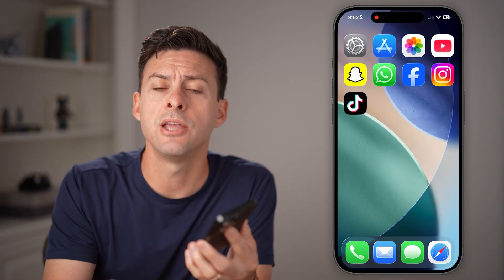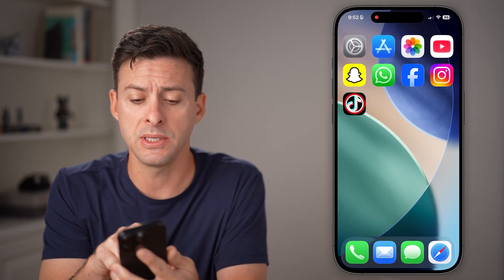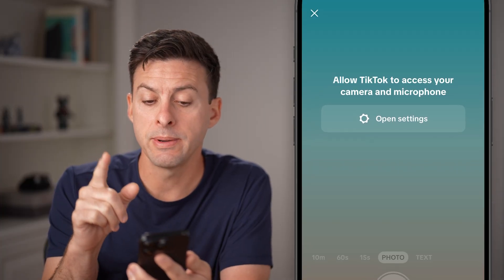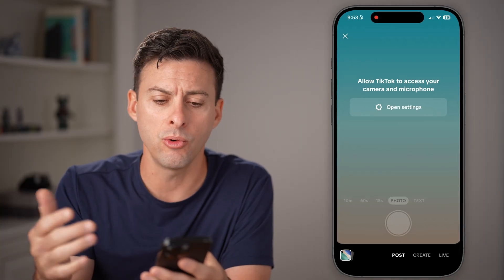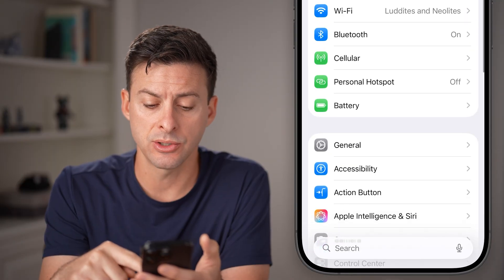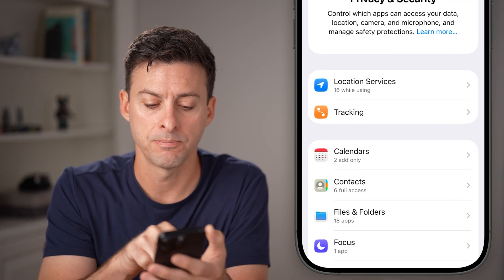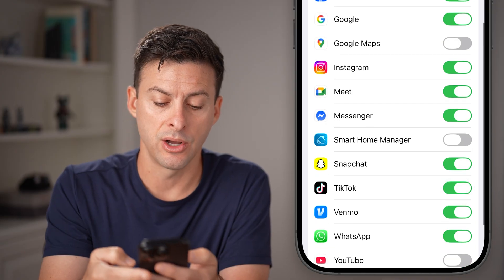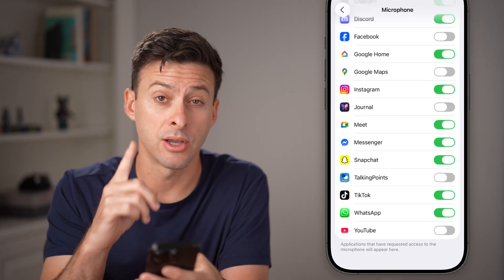How To Allow TikTok Access To Camera And Microphone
Here's how you can allow the TikTok app access to your camera and microphone to take videos and photos.